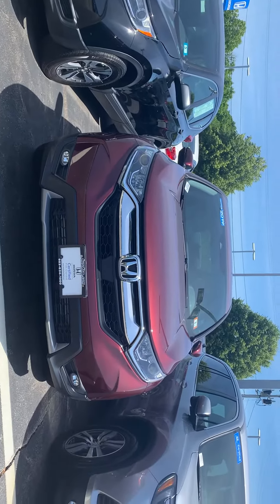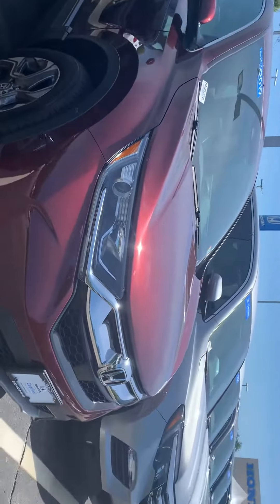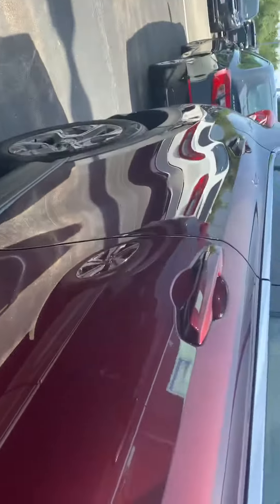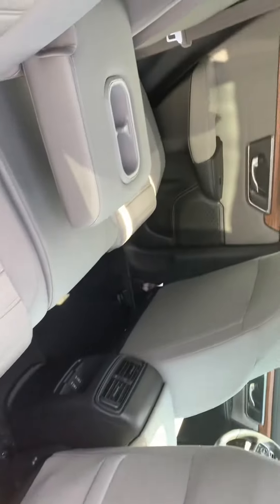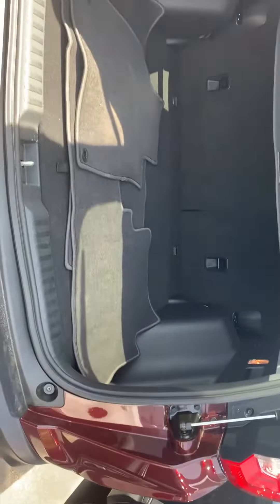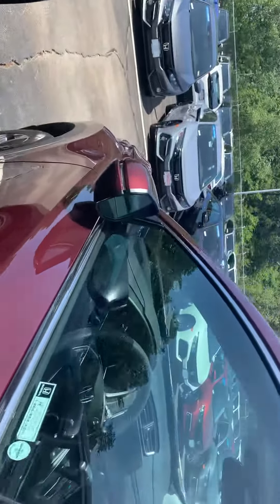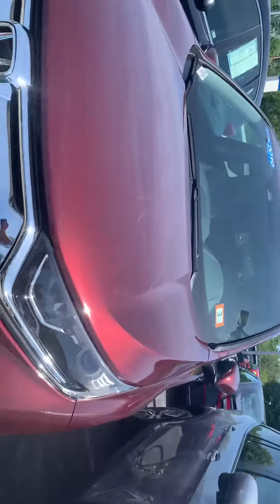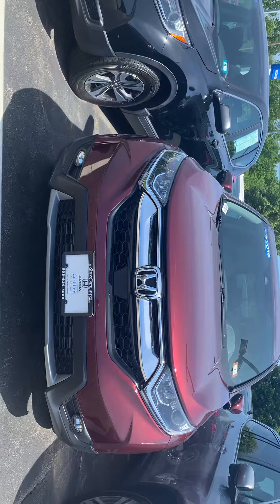Ewa this is the CRV you’re interested in